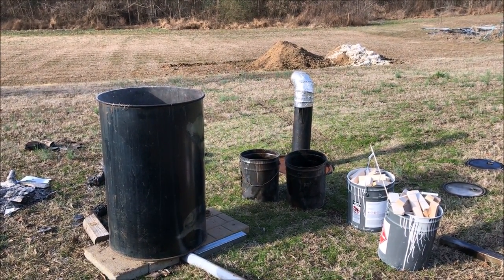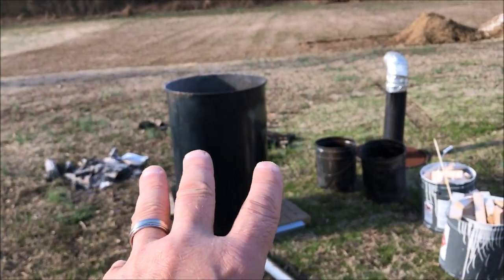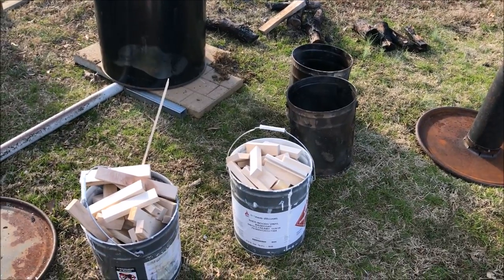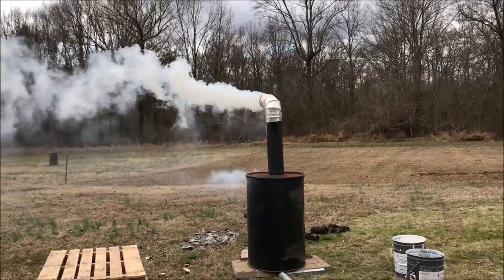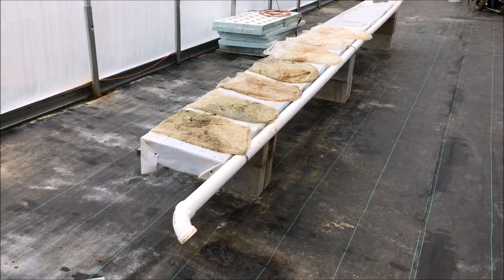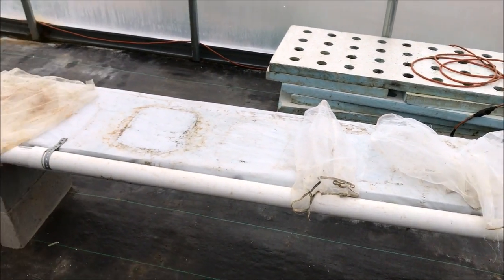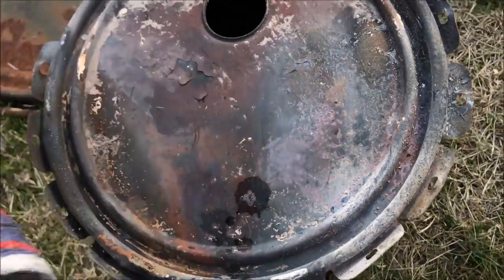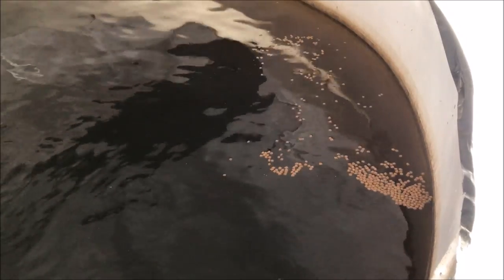Making Biochar for my new wicking bucket system